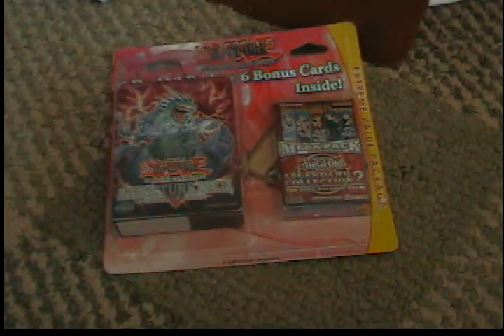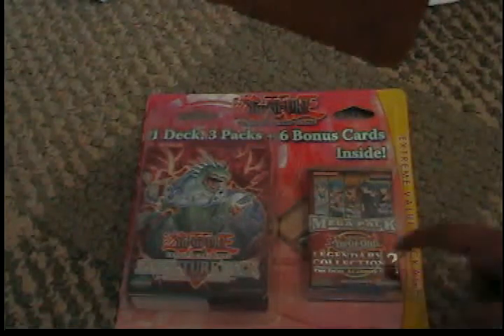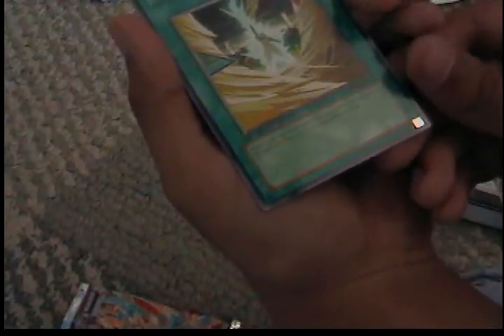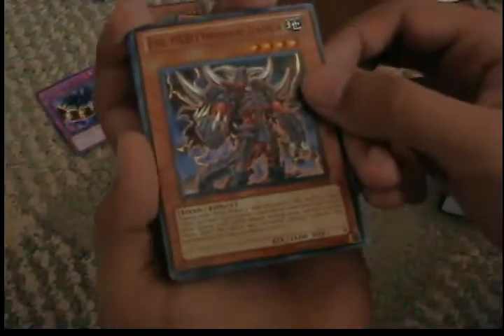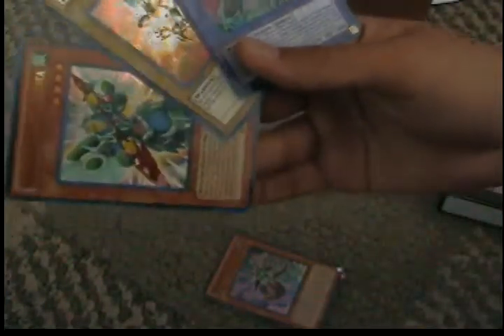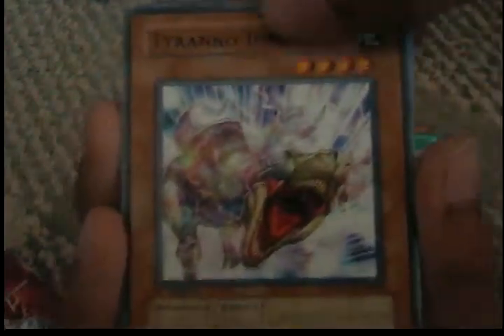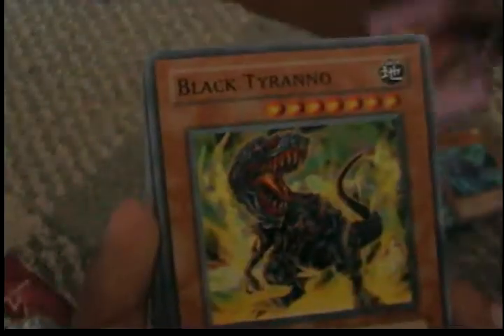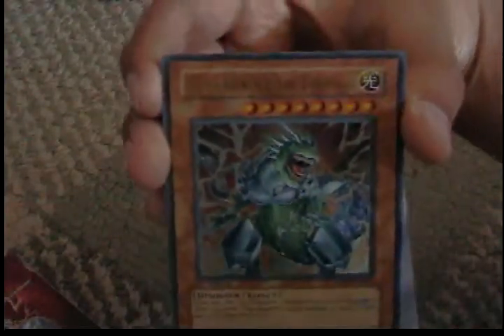Yu-gi-oh Extreme Value Pack Opening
i somehow managed to muster up the strength to stop being lazy and actually make a video.